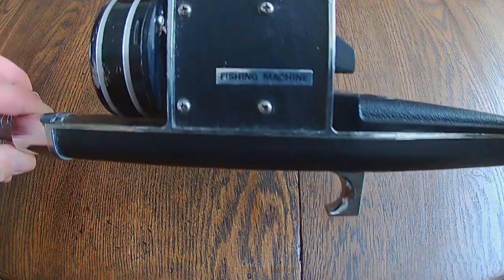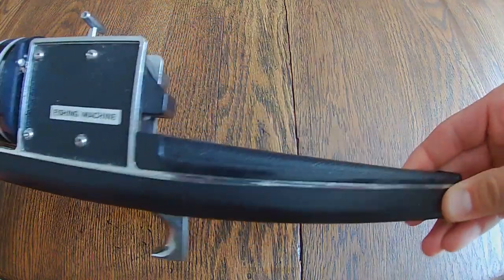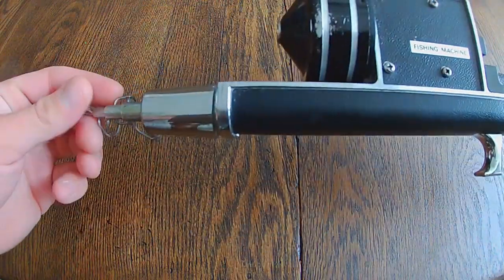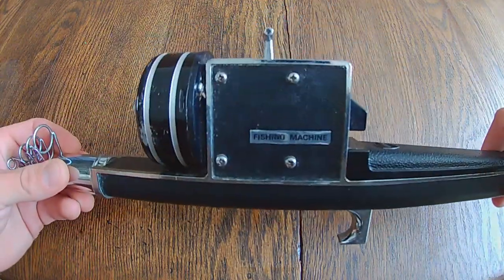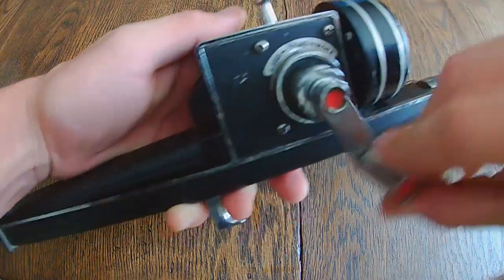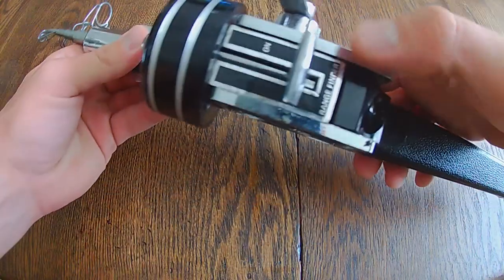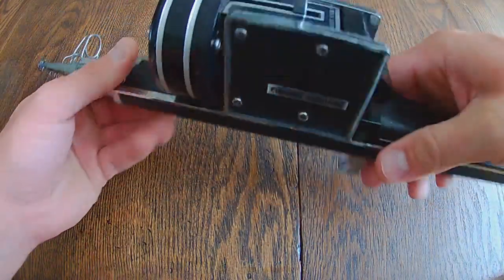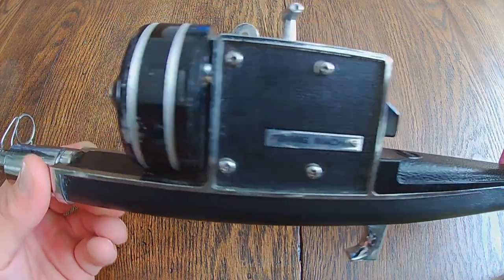St Croix Fishing Machine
Another Vintage Tackle review featuring the  St. Croix Fishing Machine. This is an awesome antique pocket fishing machine.

My Fishing Gear:
Abu Garcia Black Max
Quantum Pulse
Ugly Stick GX2
KastKing Brutus
Sun Dolphin Kayak
Kayak Anchor

My Camera/Computer Gear:
Action Camera
Memory Card
Chest Mount

Join Twin Cities Outdoors on Instagram and Facebook!